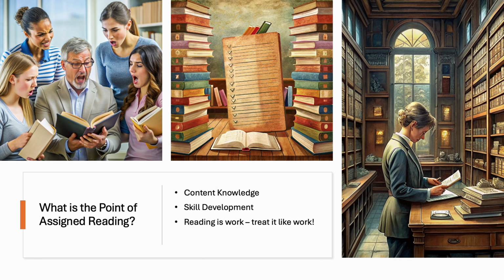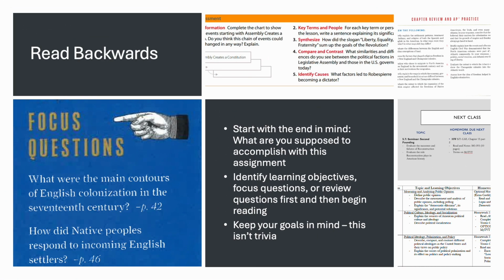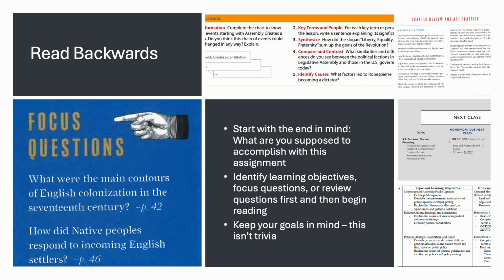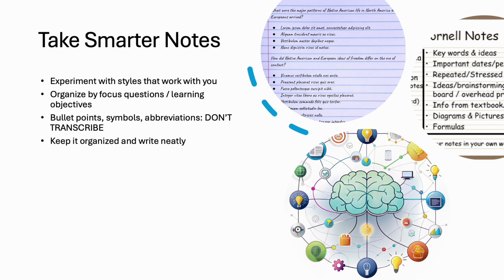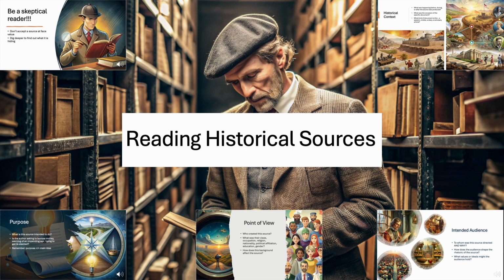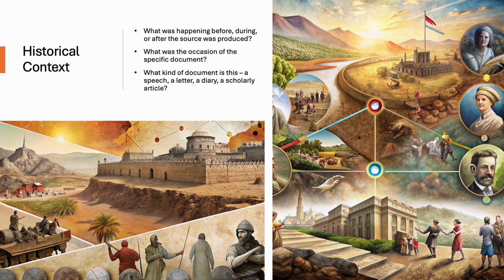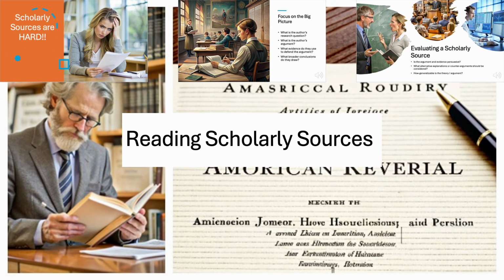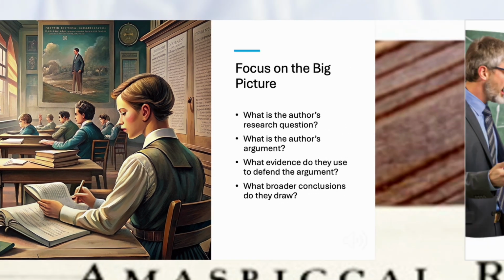Reading for Understanding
How should you approach your reading assignments?
What's the difference between reading a textbook and a scholarly source?
Why can't I remember anything I read?
Help! How do I read?

Answers to all of these questions and more are contained in this video.

Good luck and remember to read slowly!
00:00 Reading for Understanding
00:42 What is the point of reading?
03:11 Reading the Textbook
09:24 Reading Historical Sources
13:18 Reading Scholarly Sources